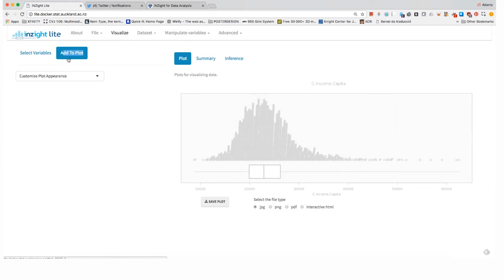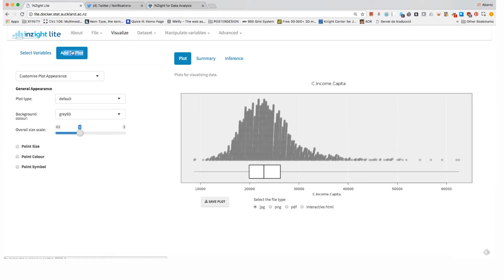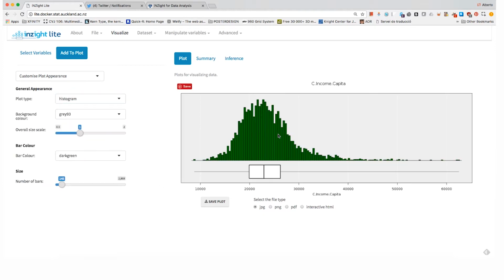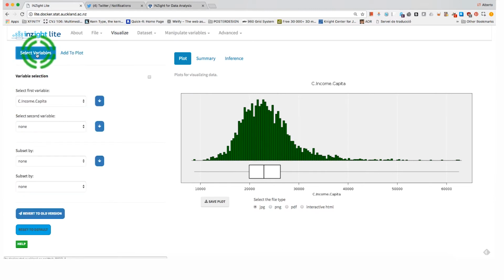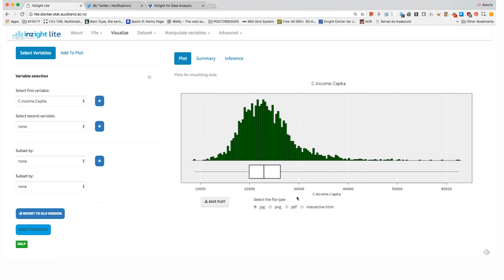INZight Video 4 - Reading Histograms and Box Plots